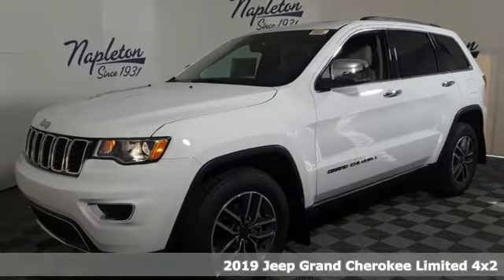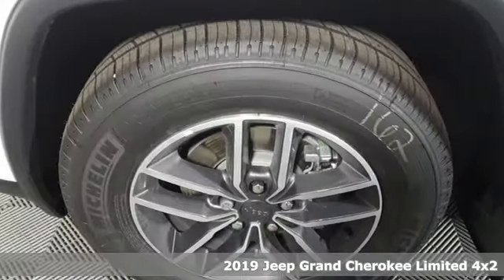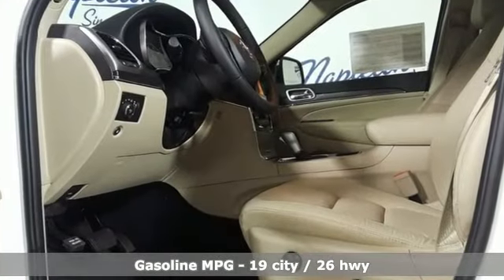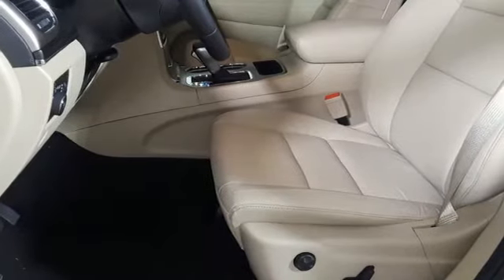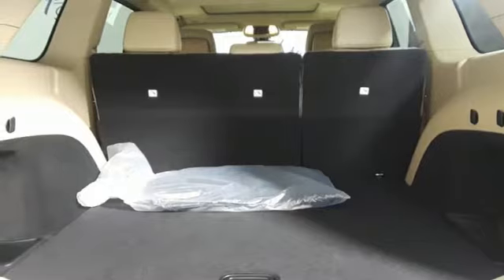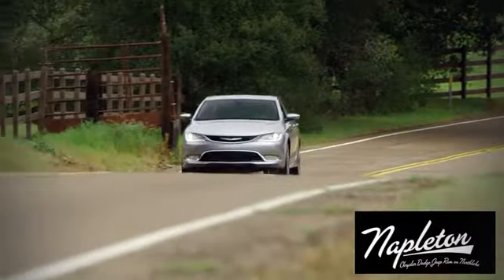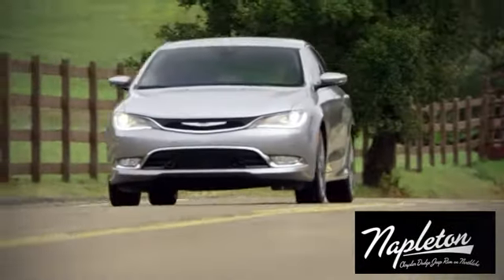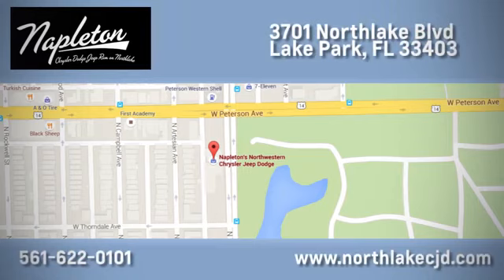New 2019 Jeep Grand Cherokee Lake Park FL West Palm Beach, FL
Year: 2019
Make: Jeep
Model: Grand Cherokee
Trim: Limited
Engine: 3.6L V6 24V VVT
Transmission: 8-Speed Automatic
Color: White
Interior: Black
Stock #: KC602860
VIN: 1C4RJEBG5KC602860
Price includes: $1,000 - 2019 Retail Consumer Cash **CK1 (excl WE). Exp. 01/02/2019, $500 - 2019 Conquest Lease to Retail/Lease 38CKA1. Exp. 01/02/2019, $500 - Southeast Regional Retail Bonus Cash SECK1A. Exp. 01/02/2019, $500 - Chrysler Capital Big Finish Bonus Cash 39CK3. Exp. 01/02/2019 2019 Jeep Grand Cherokee Limited 19/26 City/Highway MPG

Address:
3701 Northlake Blvd